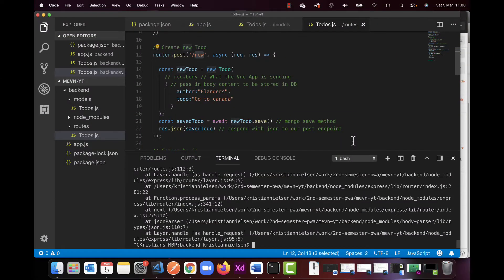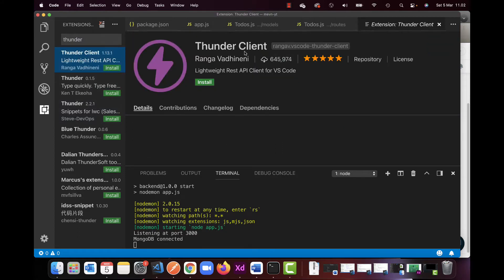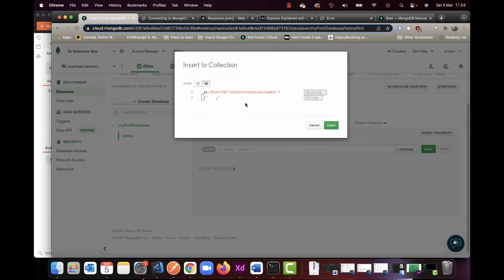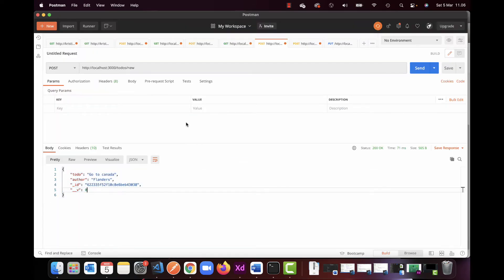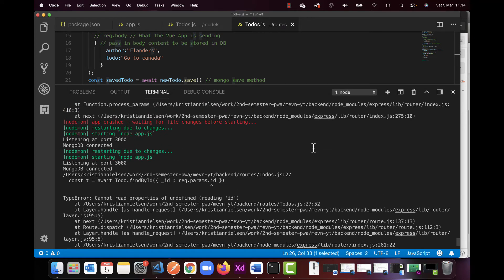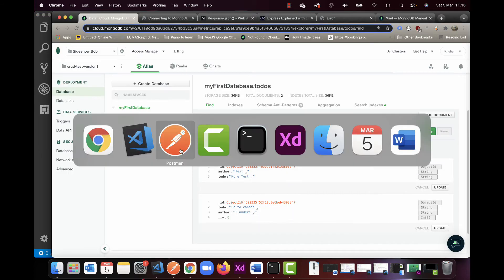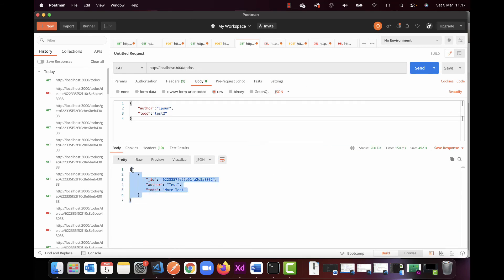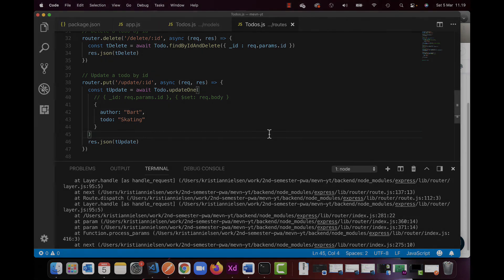MEVN - 8 - Using PostMan to test our backend routes + handling errors created